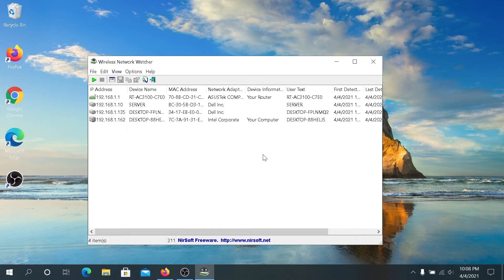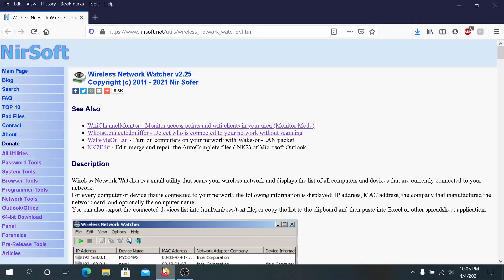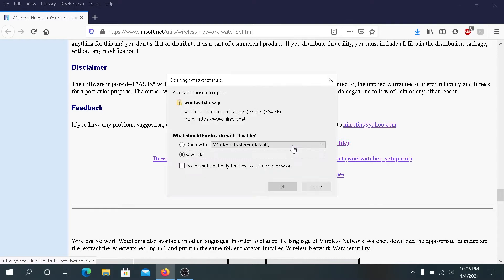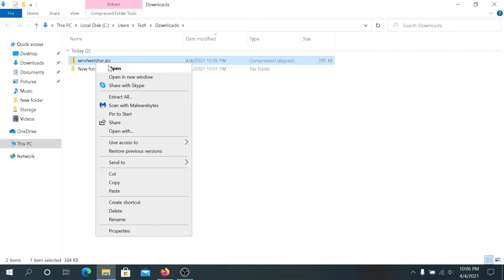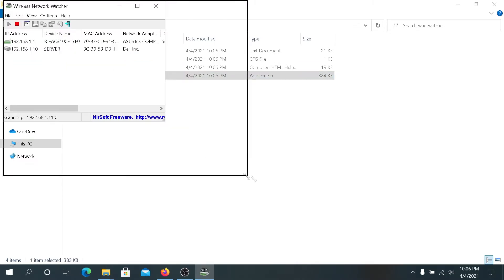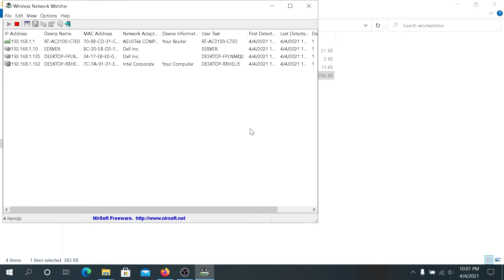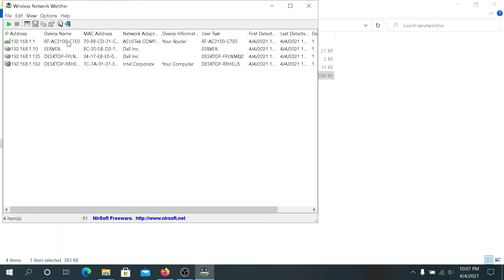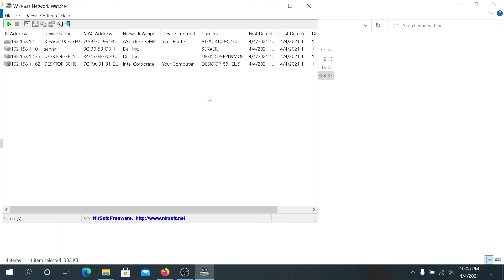How to discover every devices connected to your network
I will show you how to detect every devise that is connected to you network for free, if you leave program running it will keep re-scanning your network and if new device will connect to your network they will show up in the program.

BTC: bc1qnznzmhmuvxpehlm30u9r7p79zlgyltvtjm0v4h
ETH: 0x0371cbD420ba1B31E325e3714e9AEf5adEa105F0
ADA: addr1q8vau4cyxudq699y86kfgwcama9c5fma2j97m3255005udxemetsgdc6p522g04vjsa3mh6t3gnh64ytahz4fg7lfc6qw0hykl
USDT: 0x0371cbD420ba1B31E325e3714e9AEf5adEa105F0
XRP: rJPReg5mE9AhML6Y9z5T4PSpA6ja5sAbq6
USDC: 0x0371cbD420ba1B31E325e3714e9AEf5adEa105F0
XLM: GAZCXZLKN4NBP34LLTX647NDHQSQ2VBZN7AN6UAVXGIL3NDBPN4KBXHG
VET: 0x375A202F95eFA0a1cD2dd9d7aDD64E08E521b152
DOGE: DC4UKfJz63n6Jw5SGSdWKmnJ1xytB9NELR
SOL: 8ccqa6StBYadSUkajvQsScdZH2VQfaYbnjfysFJywVsV